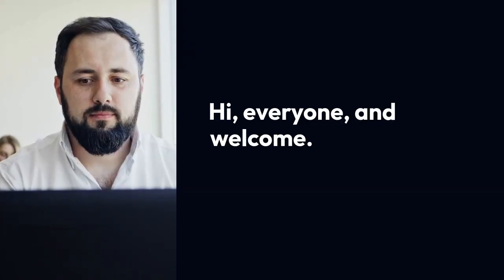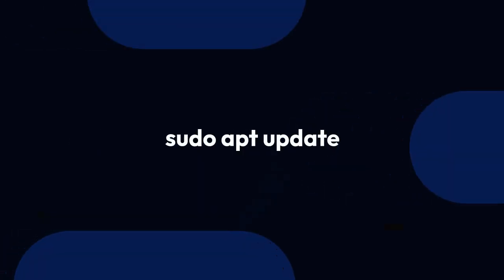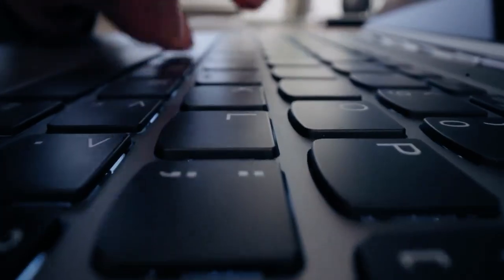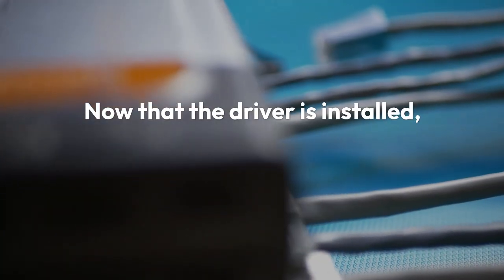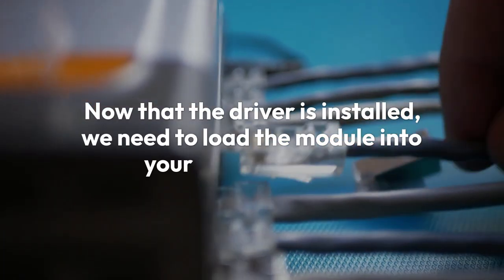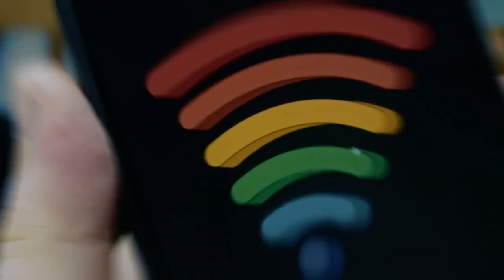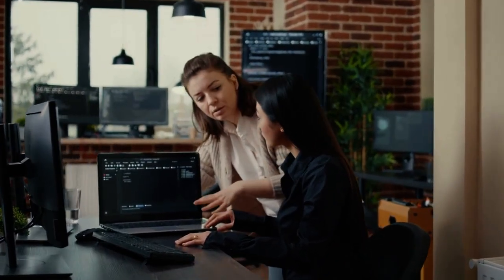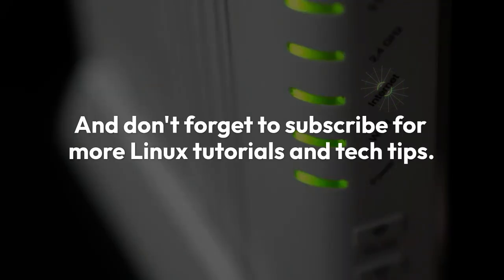How do I get the GitHub Wi-Fi driver for the MediaTek MT7902 card working in Linux?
To get a GitHub WiFi driver for your MediaTek MT7902 card working in Linux, begin by installing necessary build tools: `sudo apt install build-essential linux-headers-$(uname -r) git` (or your distribution's equivalent). Next, use `git clone [repository_URL]` to download the driver source code. Navigate into the newly cloned directory. Compile the driver by executing `make`. Upon successful compilation, install the driver using `sudo make install`. You may then need to manually load the module with `sudo modprobe [module_name]`, replacing `[module_name]` with the actual driver module's name (e.g., `mt7902` or `mt76`). It's often critical to blacklist any conflicting in-tree kernel drivers by creating a file like `/etc/modprobe.d/blacklist-mt7902.conf` and adding `blacklist [conflicting_module_name]`. Afterwards, run `sudo update-initramfs -u` and reboot your system to ensure the new driver is correctly loaded and prioritized. Verify installation with `lsmod | grep [module_name]` and `iwconfig`.